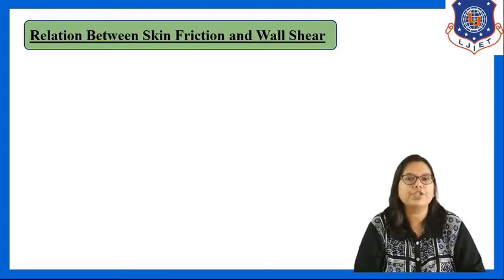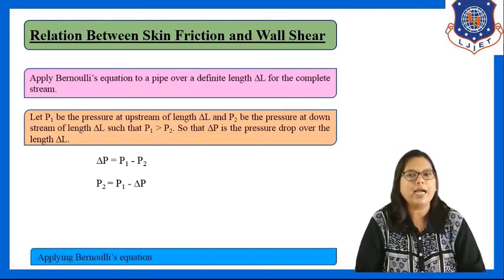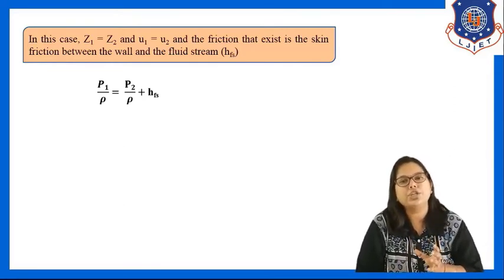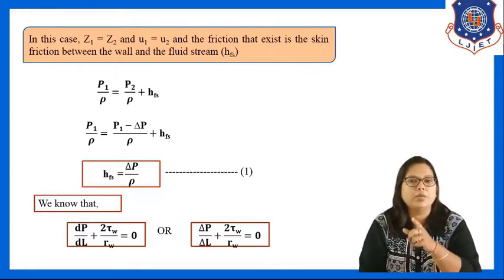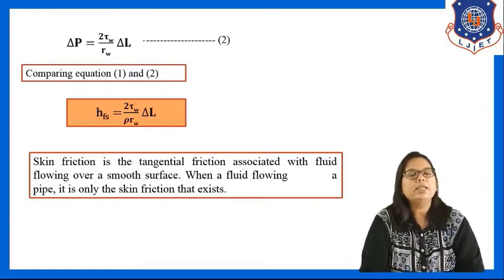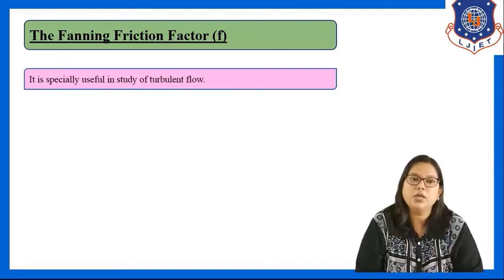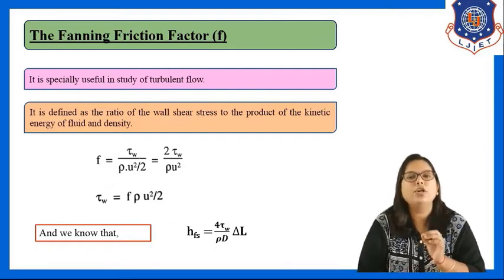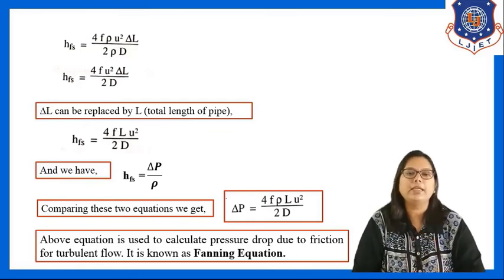Lec-14 | Relation between skin friction and wall shear, Fanning equation | Fluid Mechanics